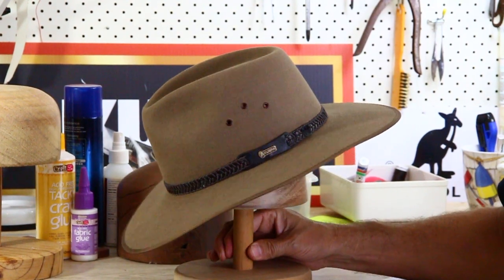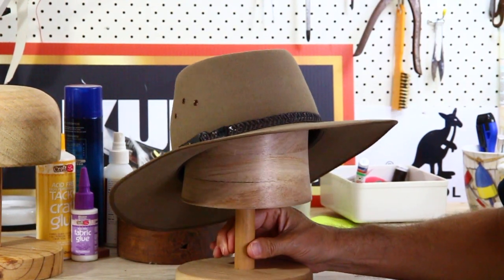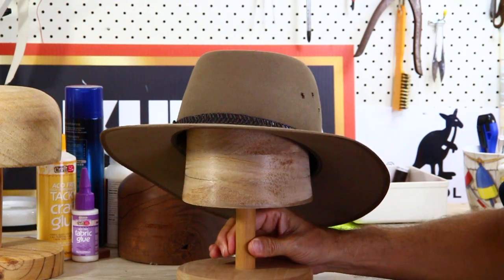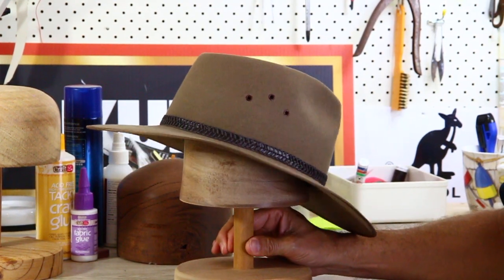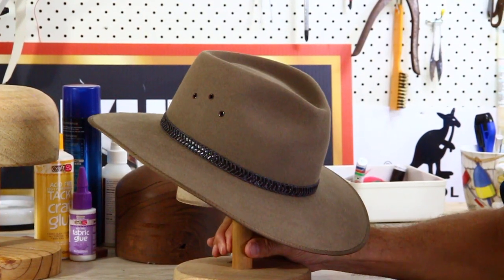Akubra Tablelands Sorrel Tan Hat Review - Hats By The 100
The Akubra Tablelands in Sorrel Tan features a pinch crown and broad dipping brim with a laced band and eyelet vents. Brim width is 83mm, Bound Edge with a 110mm crown height.  Easy comfortable fit with a brim that is not so big but big enough to give you fashion and sun cover.  Easy wearing and styling for everyday use. Non Lined and quite similar to the famous Akubra Cattleman Hat.